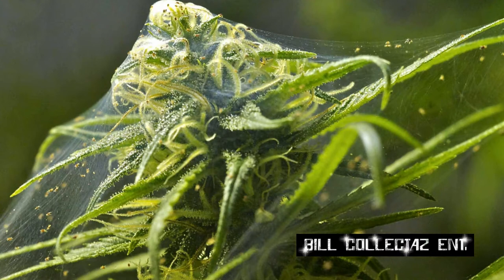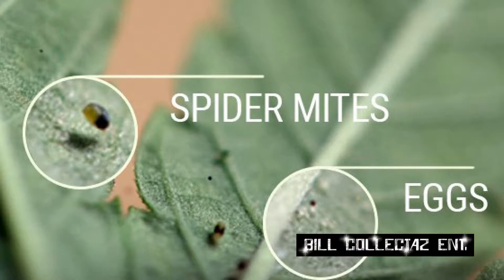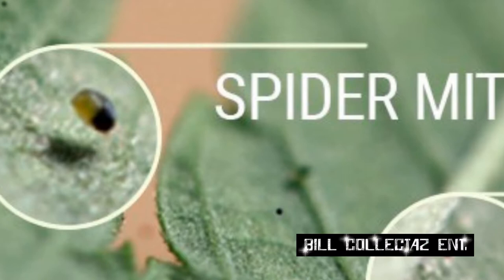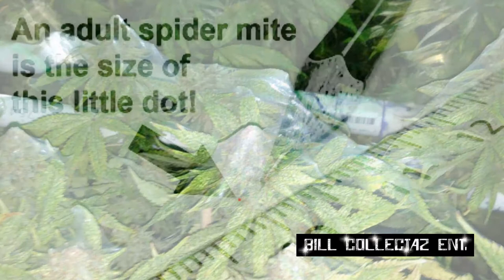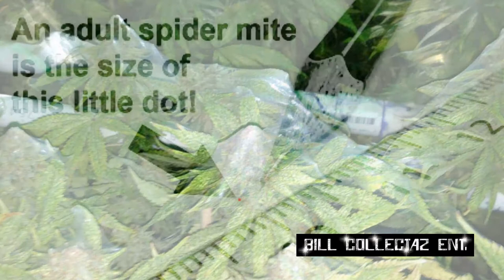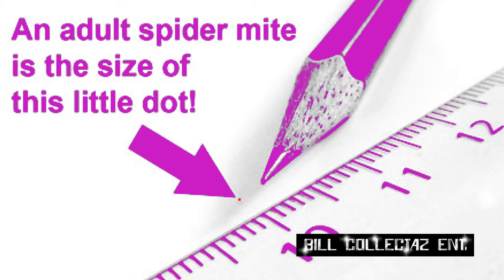#1 Home Remedy for getting rid of Insects/Pests on Marijuana Plants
Grow Master Tephlon James explains his Secret Home Remedy!